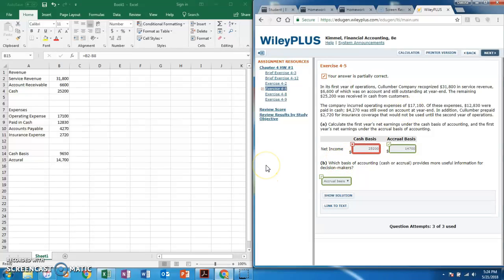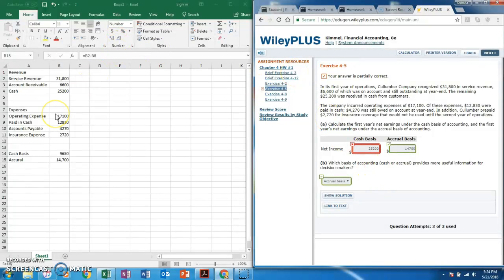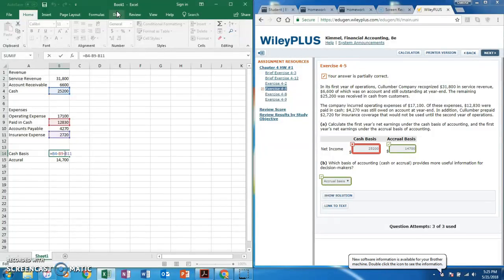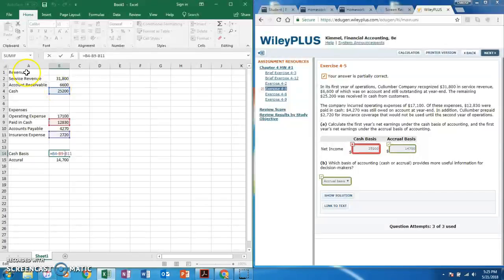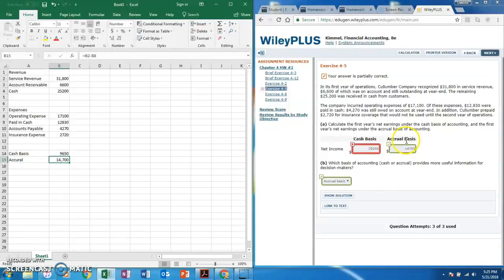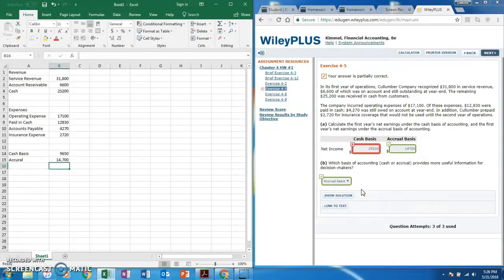Accrual vs Cash Basis